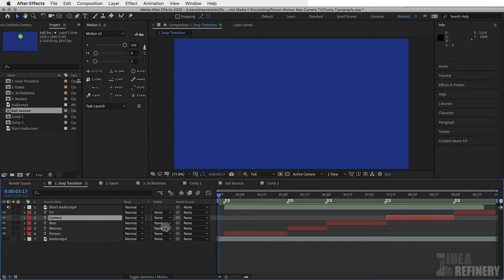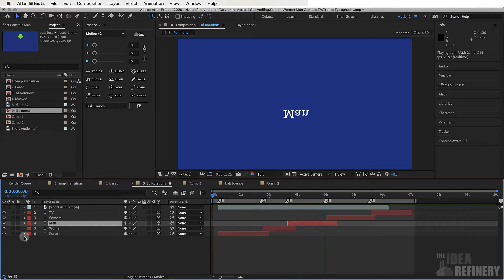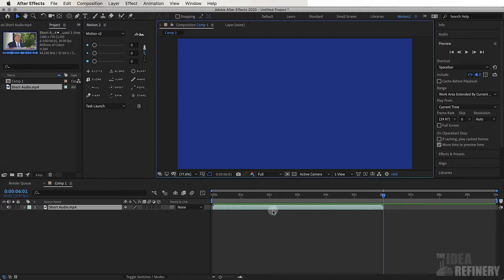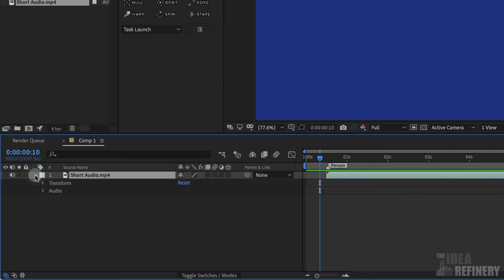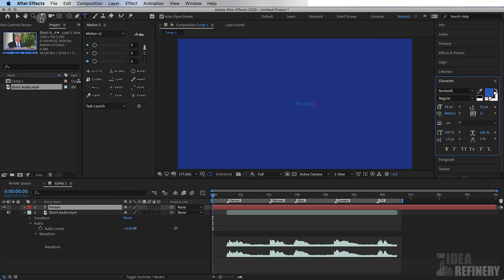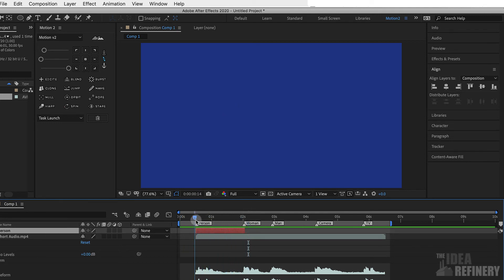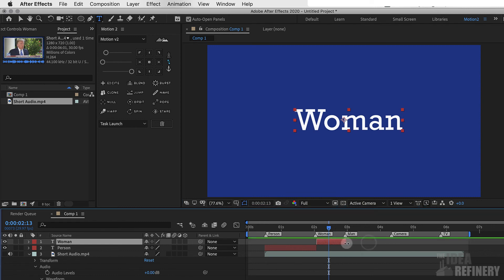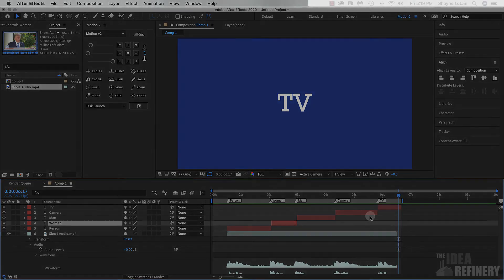Kinetic Typography Exercise - Video 1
Follow along with the provided audio clip to create a simple "snap transition" animation, that we can then use to build more complex animations.